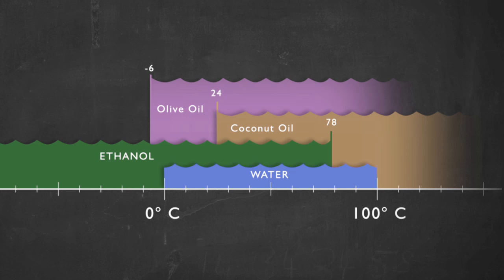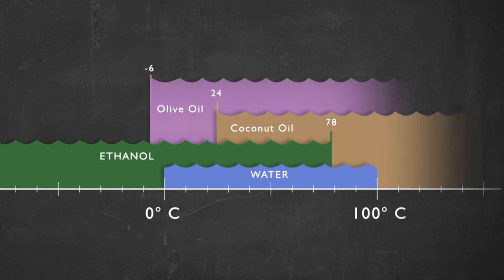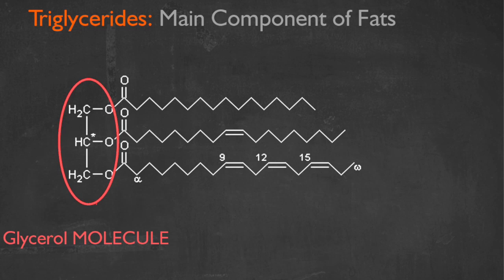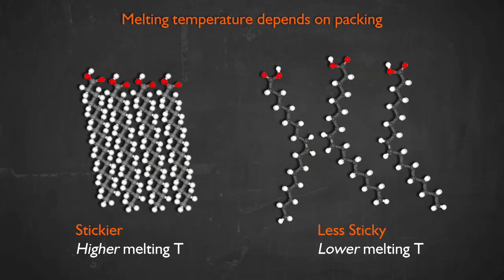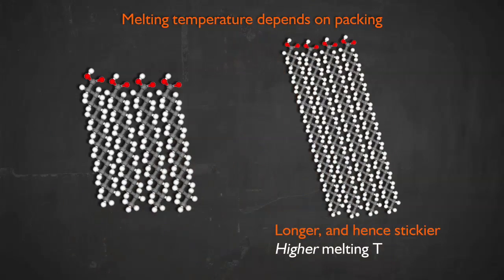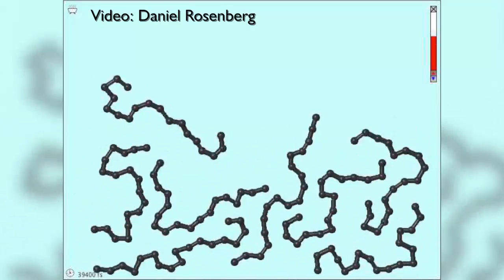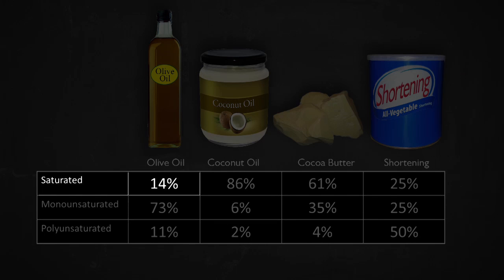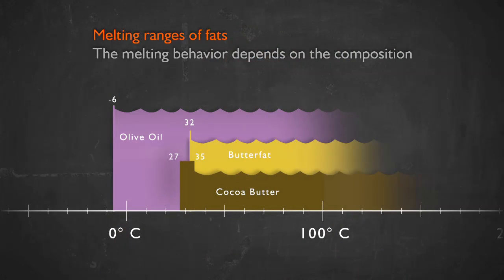Sandy's video Brenner fats